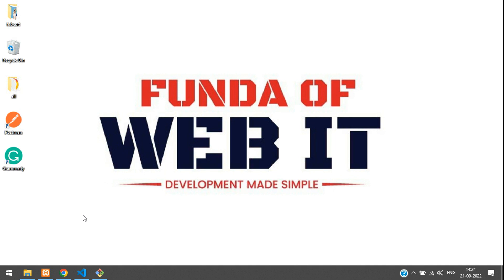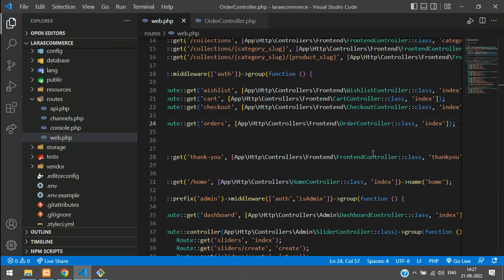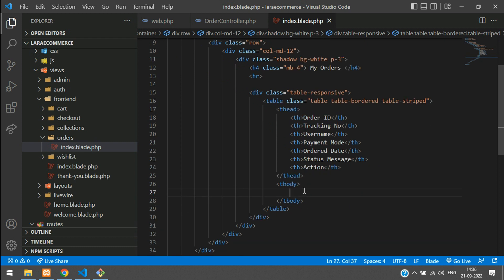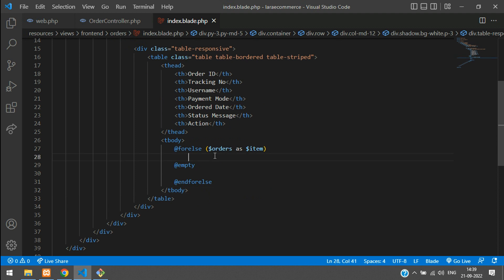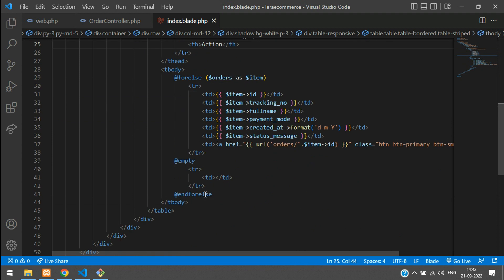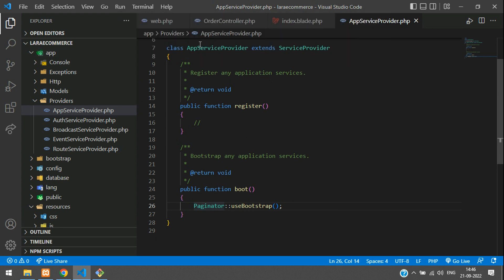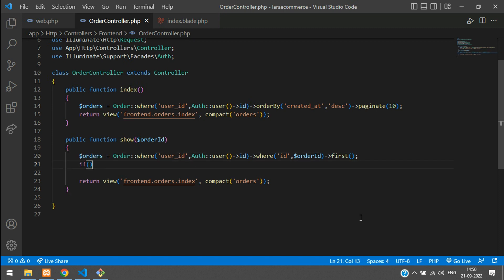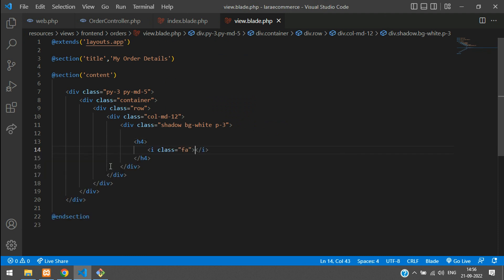Laravel 9 Ecom - Part 42: How to display my orders list in Laravel 9 eCommerce | User Orders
In this video, I have taught how to display my orders list in Laravel 9 ecommerce